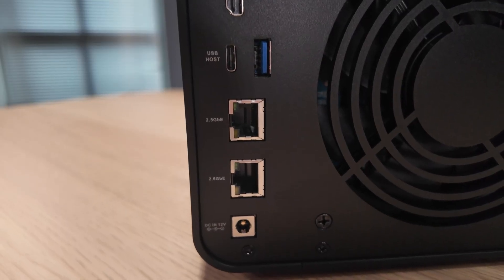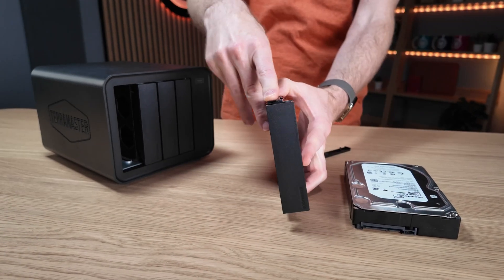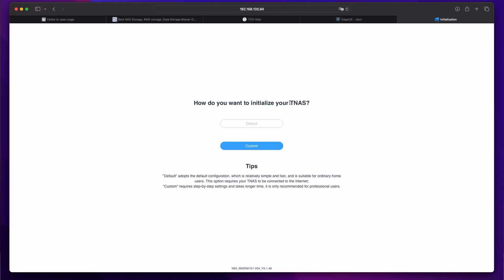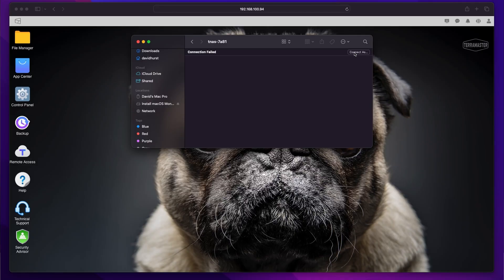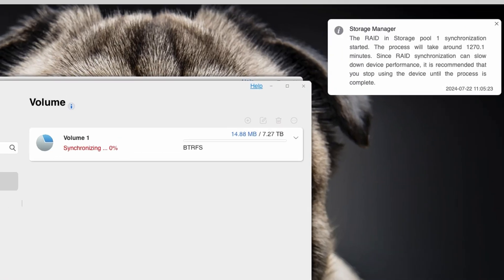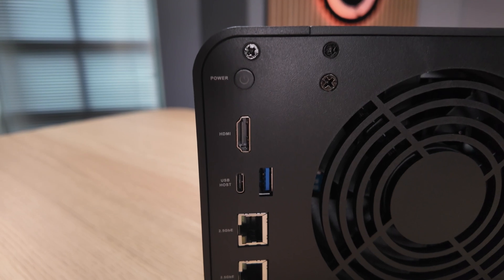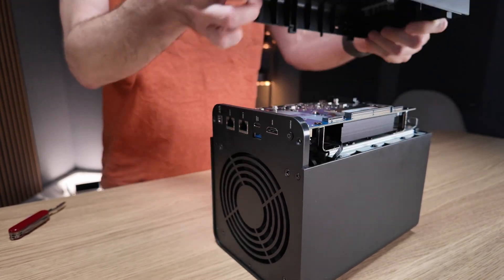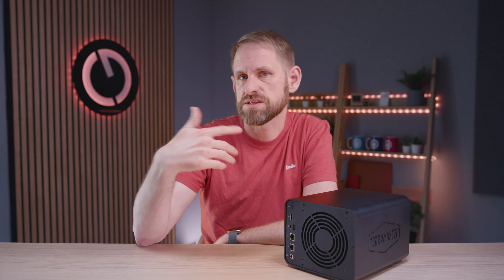The NAS for Everybody - Terramaster F4-424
Terramaster's F4-424 NAS promises a simple setup process for non-techie users, but also provides all the configuration options and functionality that more experienced users might want. Can it deliver?

Terramaster F4-424

Seagate IronWolf Drives